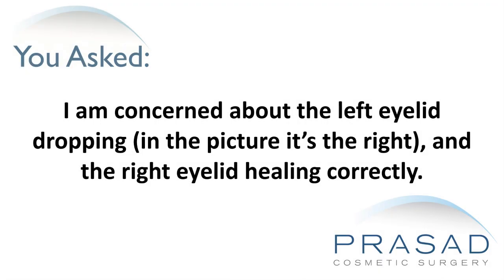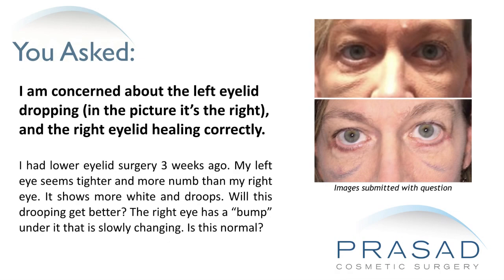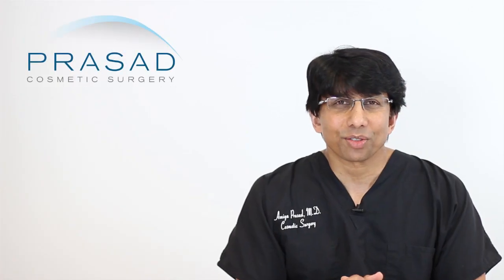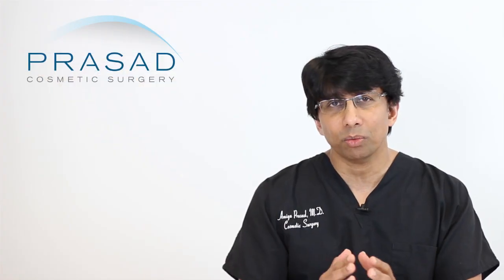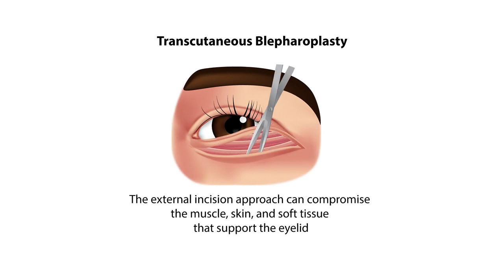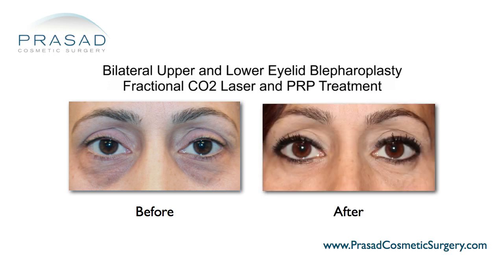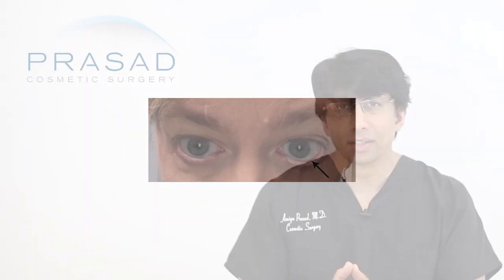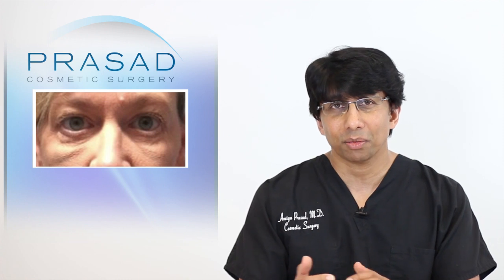Why Eye Bag Surgery Often Leads to Rounded Eyes, and a Specialized Surgical Technique to Avoid It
For more on revision eyelid surgery, ectropion, and eyelid retraction, please go

For more about Dr. Prasad's training and background, please go

A lady had lower eyelid surgery 3 weeks prior. She’s concerned that her left eyelid seems to be more droopy than her right eyelid, and that there is a bump underneath her right eye. She wants to know if this is normal.

New York oculoplastic and reconstructive surgeon Amiya Prasad, M.D. reviews her concerns in this video, and explains how ectropion is often the result of transcutaneous lower eyelid surgery; why one should wait before considering revision surgery; and how massaging the area in the meantime can be of some benefit:

1:12 — Dr. Prasad details his background training in cosmetic oculofacial plastic and reconstructive surgery, as well as his experience as a specialist in eyelid surgery and revision eyelid surgery

1:56 — Dr. Prasad discusses a common lower eyelid procedure called a transcutaneous blepharoplasty, and how this often leads to lower eyelid retraction, and/or ectropion

3:06 — Why Dr. Prasad prefers to perform lower eyelid surgery by means of the transconjunctival method to avoid compromising lower eyelid support and shape

3:48 — Why Dr. Prasad opts for a combination of laser treatment and platelet-rich plasma when addressing under eye lines and wrinkles

4:21 — Dr. Prasad discusses the difference between lower eyelid retraction and ectropion, and why it is advised to wait before performing any type of revision surgery to correct it

5:16 — The importance of comparing before and after surgery photos, and discussing your concerns with the original doctor who performed the procedure

6:05 — The benefits of massaging the eyelid so it doesn’t pull down further